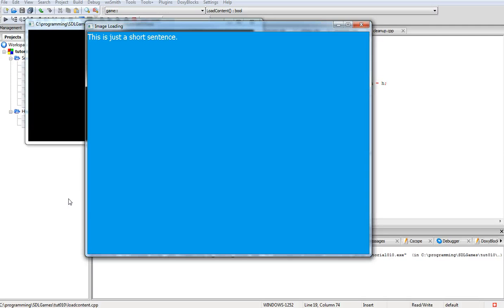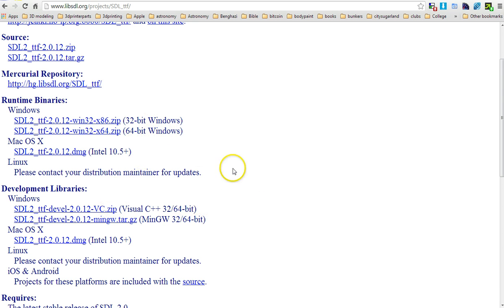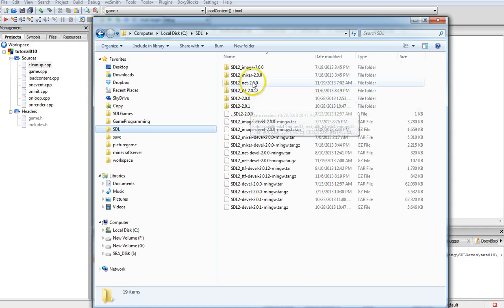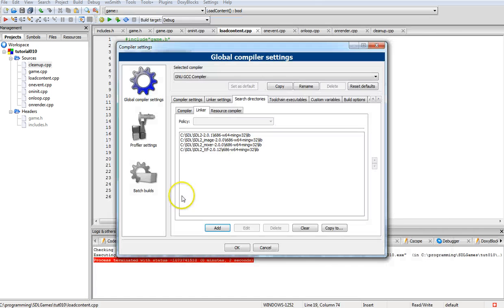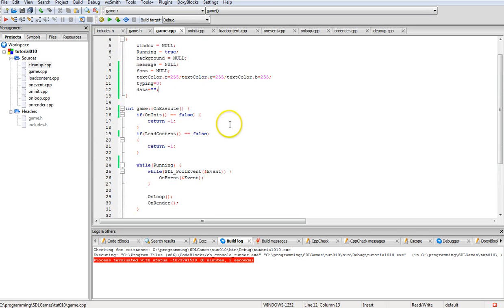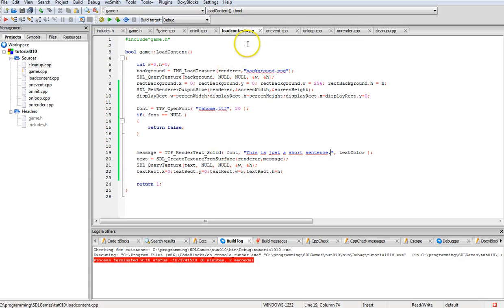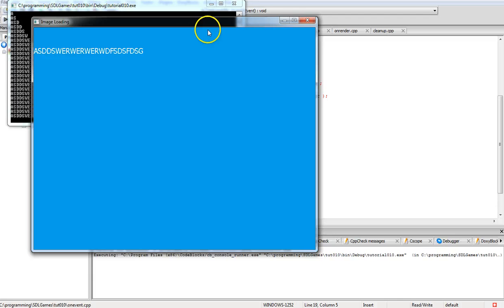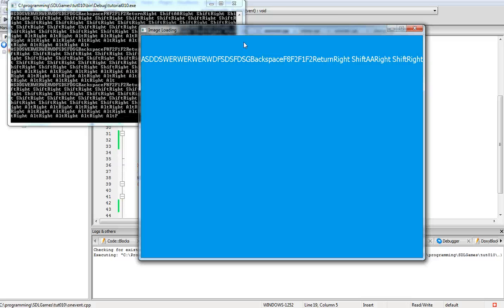SDL2.0 tutorial 9 Display text using ttf(true type font)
This tutorial is a basic tutorial on how to display text using true type font. It is a fairly basic tutorial it does not show how to build a full keyboard handler. That will have to be done in another video.